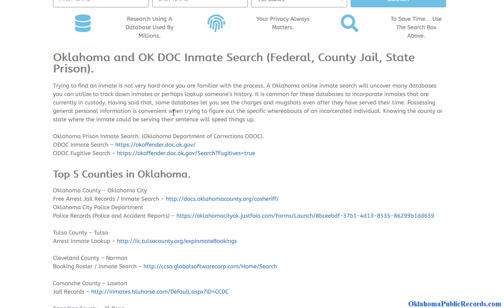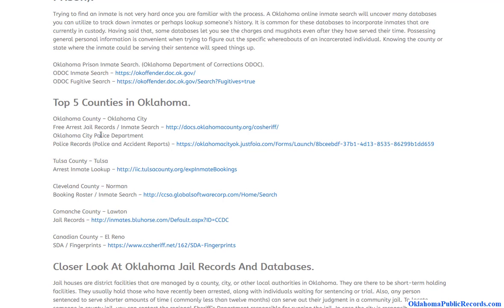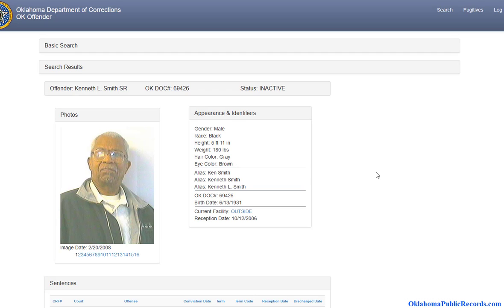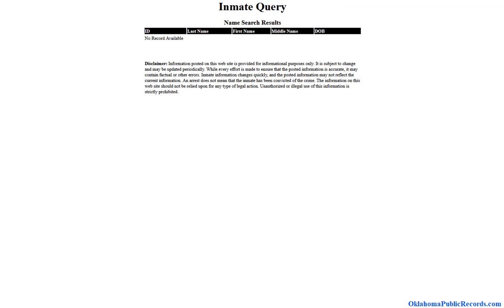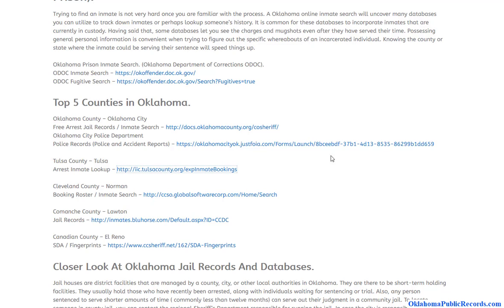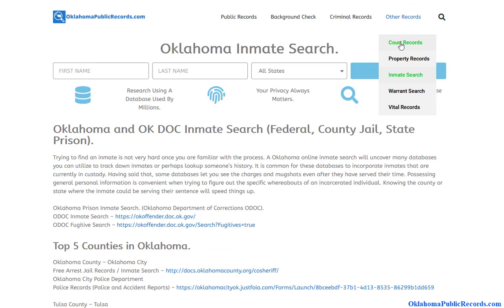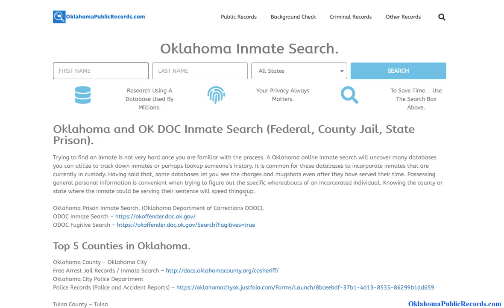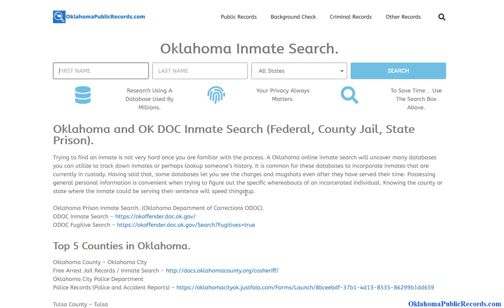Oklahoma Mugshots (Jail Arrest County and Prison Inmate Search Online).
Jail houses are district facilities that are managed by a county, city, or other local authorities in Oklahoma. They are there to be short-term holding facilities. They usually hold those who have recently been arrested, along with individuals waiting for sentencing or trial.
Get Help With:
Oklahoma Mugshots Search
Oklahoma Mugshots Free
Oklahoma County Jail Mugshots
Oklahoma Arrests Mugshots
Oklahoma Department Of Corrections Mugshots
Oklahoma City Mugshots
Oklahoma Jailbirds Mugshots
Oklahoma Jail Mugshots
Oklahoma County Mugshots
Tulsa County Mugshots
Cleveland County Mugshots
Oklahoma City Mugshots
Tulsa Mugshots
Norman Mugshots